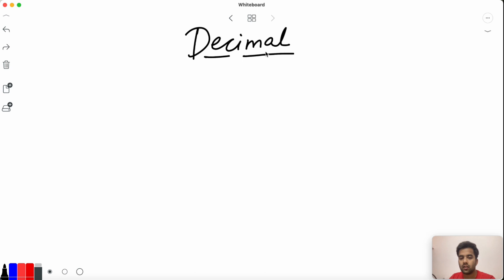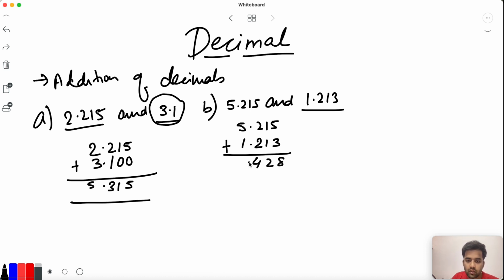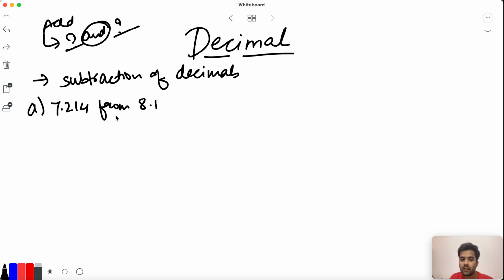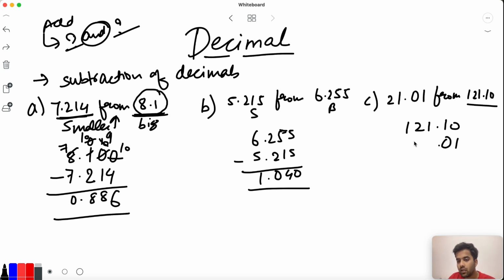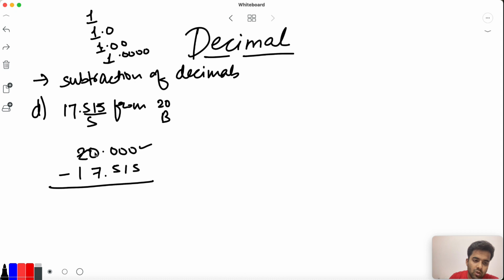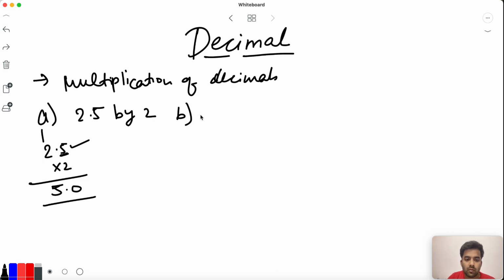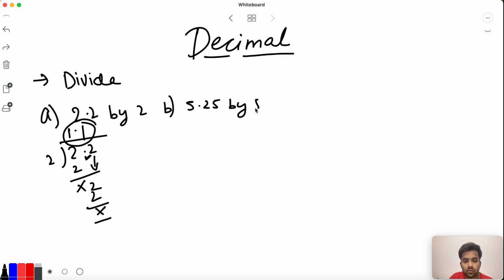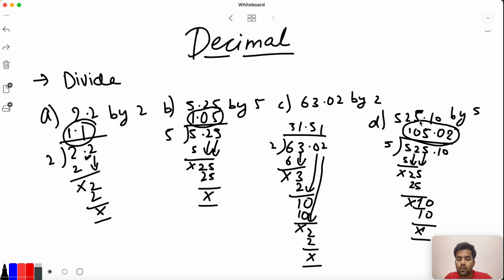Decimals || Grade-5 || Mathematics